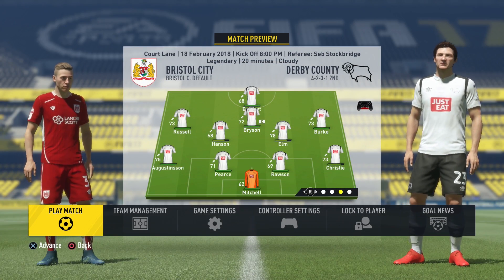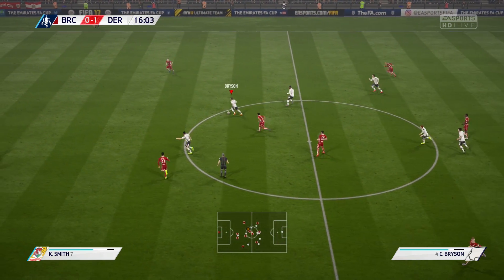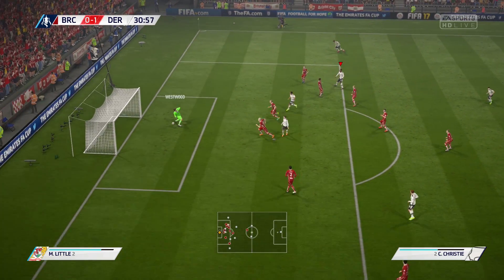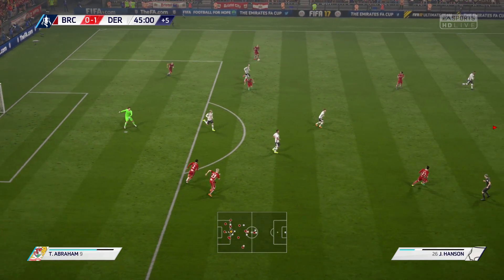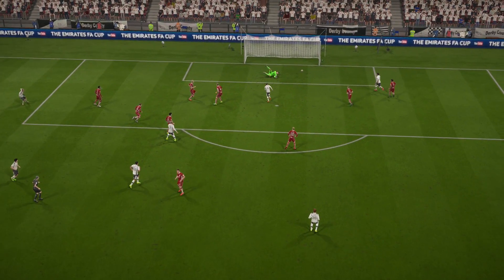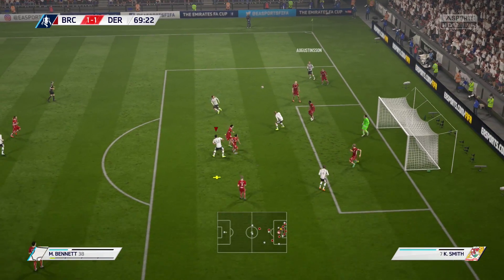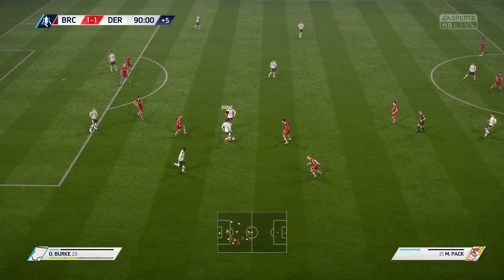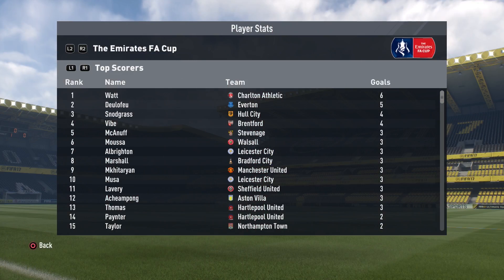FIFA17 DERBY COUNTY Career #40 v BRISTOL CITY (MANUAL CONTROLS & LEGENDARY)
against LEGENDARY difficulty & no sliders
20 mins halves & normal speed settings